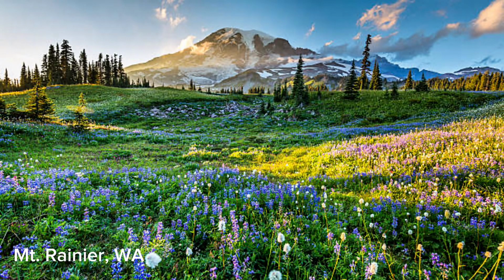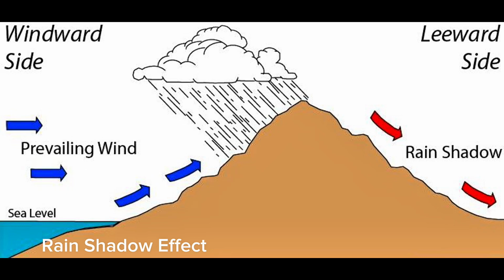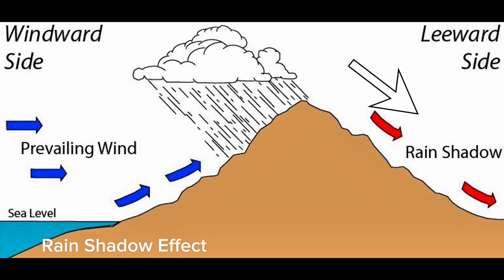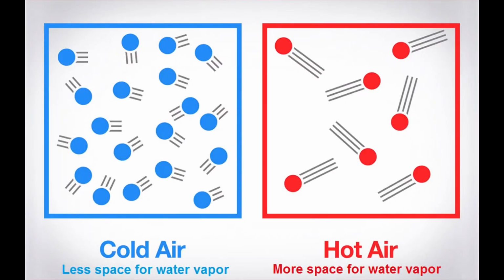Why the western interior of the US is so dry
Ever wondered why the western interior portion of the US is so dry? The rain shadow effect and mountain ranges of the western coastal states play a major role.